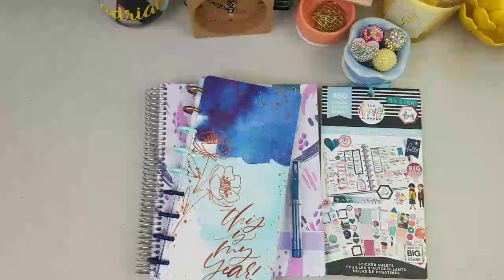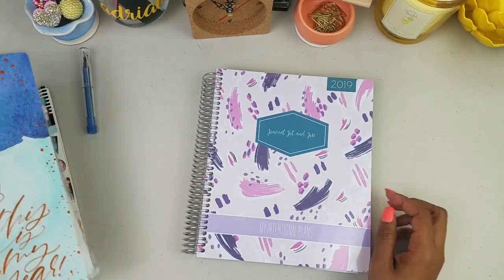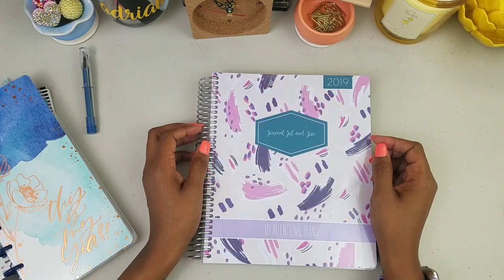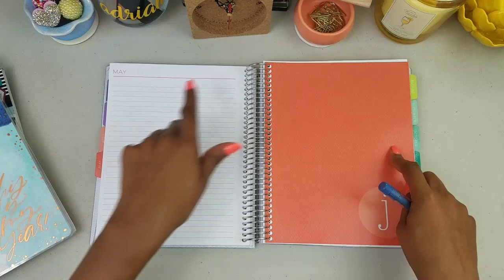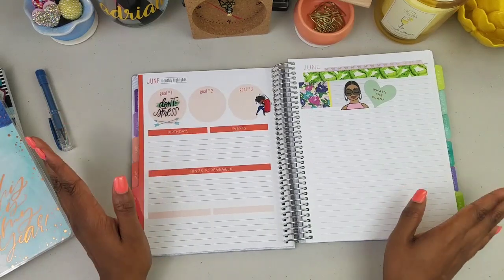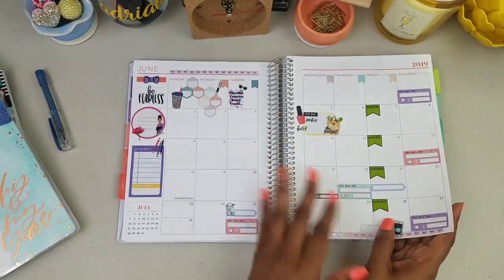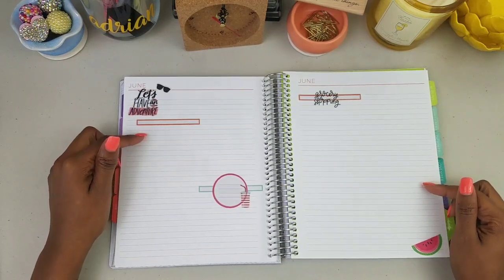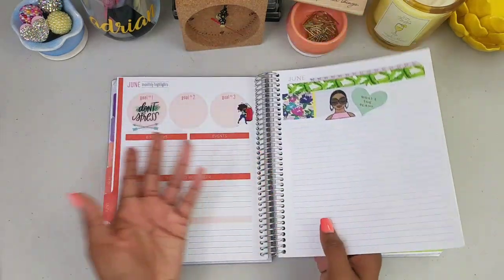Using a Happy Planner "Happynichi" and Plum Planner for "Brain Dumps"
NOTE: Half Sheet planning starts around 11:15 ( no talking)

Learn how to brain dump in whatever planner you use! Brain dumps can be done in a functional way or a creative way! Check out how I use a coiled bound and a disc bound planner and notebook for my list making needs!